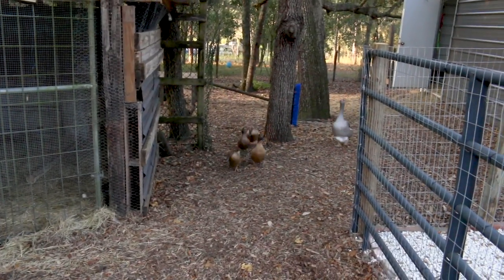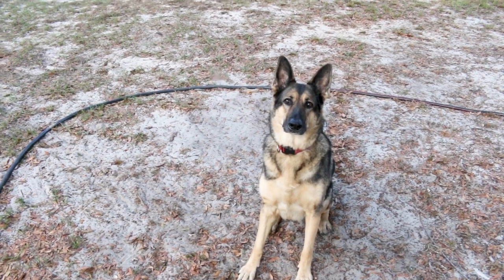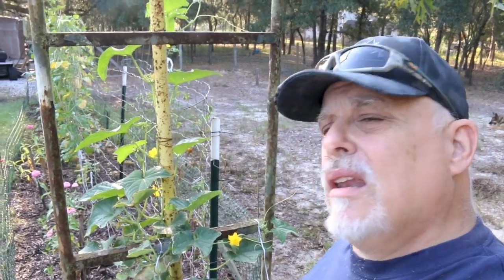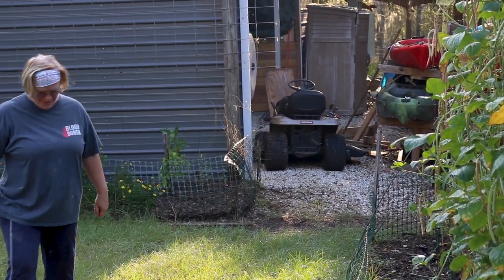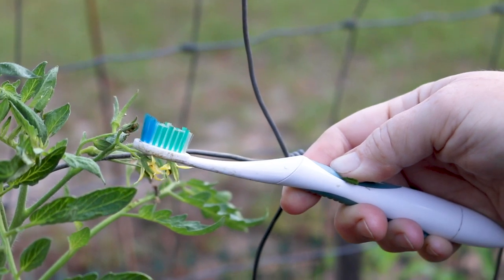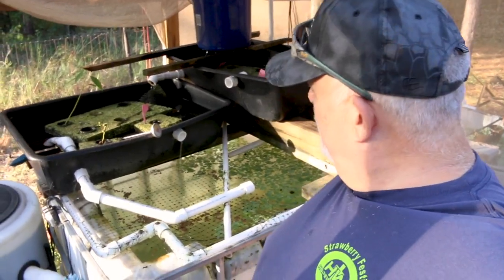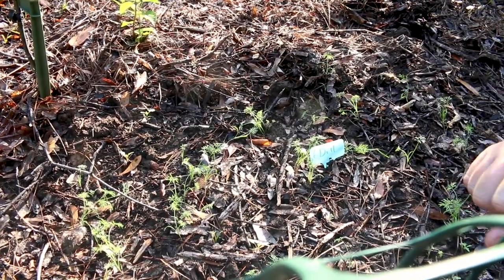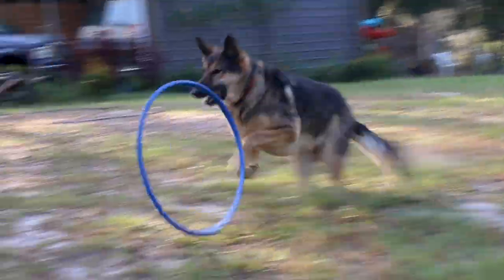Kratky Cucumber Method Update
Kratky cucumber method update: Well we harvested our first cucumber from the 55-gallon update. One was 14 inches long! One grew in a round circle!  We also talk about how we learned to pollinate tomatoes from MIGardener and show you!

▬▬▬▬▬▬▬ AMAZON GATEWAY ▬▬▬▬▬▬
►SUPPORT ​THE BOWSER JOURNAL FOR FREE
► Buy anything on Amazon just like normal through ​our​ Amazon gate, no additional cost to you.

▬▬▬▬▬▬▬ ​HIRE US FOR YOUR PHOTOGRAPHY NEEDS ▬▬▬▬▬▬

“We tell a better story”

SCUBA Adventures - Follow us as we get certified and go on Dive trips
Time Out - Quick videos where I visit one place while on business trips
Videos in Order - All our videos in order they were posted

▬▬▬▬▬▬▬ FAN MAIL! ▬▬▬▬▬▬▬
Business use only.

▬▬▬▬▬▬▬ Equipment Used to Make VLOG/Social Media ▬▬▬▬▬▬▬
4 year degree in Digital Photography
30 years of photography experience
Canon 5d Mark II
Canon 70d
GoPro Hero 3+
GoPro Hero 5 Black
DJI Osmo+ Plus
GoPRo Jaws action clamp
Go Pro 3 way Action Arm
6 in 1 Accessory Kit for GoPro
Spare battery/charger
Backup Battery/charger
Sealine Baja Dry Bag 10
Sealine Baja Dry Bag 20

▬▬▬▬▬▬▬ Wish List (to improve our videos) ▬▬▬▬▬▬▬

World Peace
GoPro Hero 6
Canon EF-S 10-18mm f/4.5-5.6 IS STM Lens